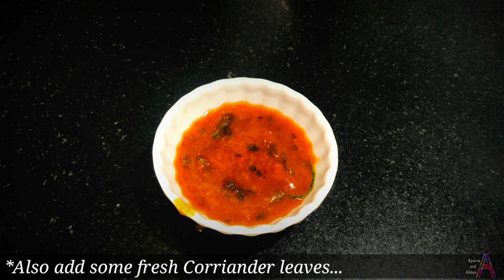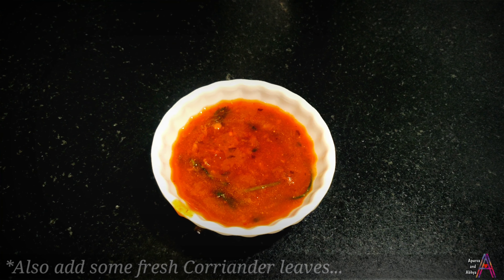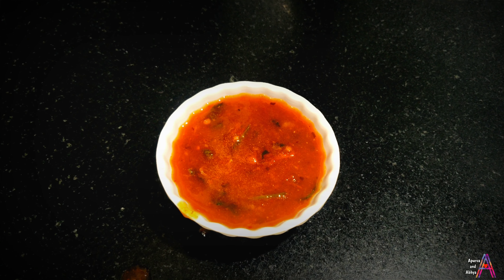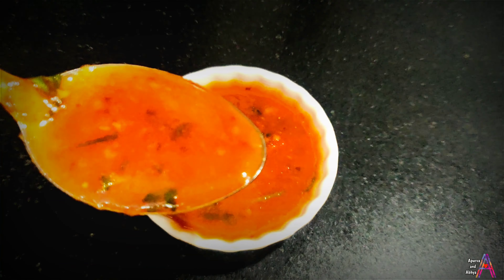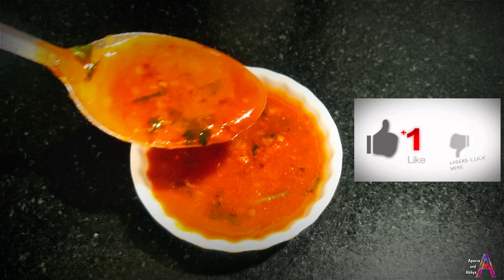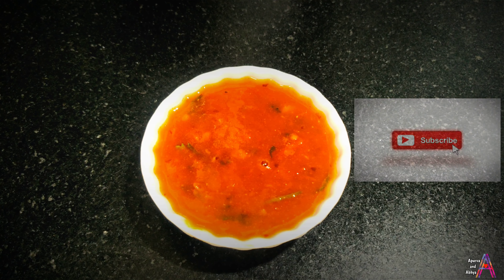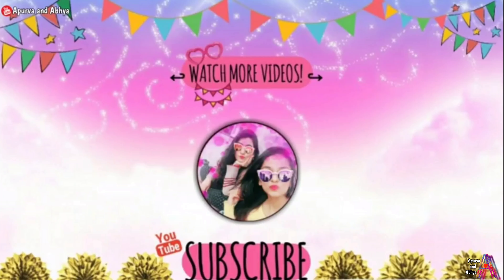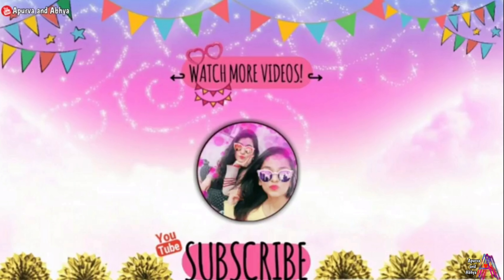मोमोज़ की चटनी की ऐसी सीक्रेट रेसिपी काश पहले पता होती momos chatni red chilli chutney tomato chatni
INGREDIENTS for CHILLI CHUTNEY...
• Tomato (3-4)
• Dry Red Chilli (5-6)
• Coriander Leaves
• Red Chilli Sauce (2tbsp)
• Vinegar (1tbsp)
• Sugar (1tbsp)
• Salt (as per taste)
• Oil (1tbsp)